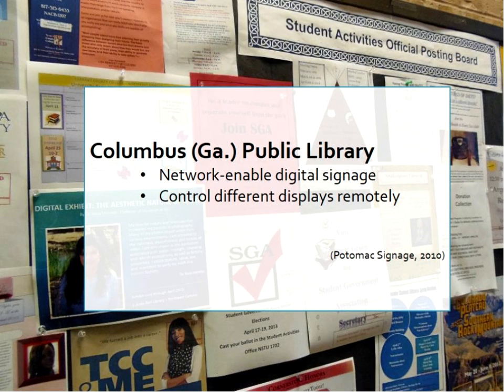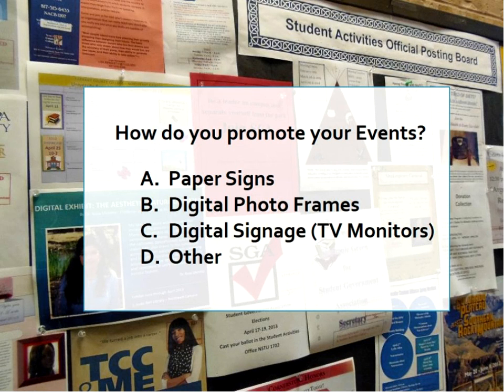The DIY Digital Exhibition Experience at Tarrant County College (Library 2.013 Conference Recording)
The DIY Digital Exhibition Experience at Tarrant County College. How we converted 29 obsolete laptops into attractive digital exhibition platforms used to display library information as well as students, staff, and faculty members digital artworks.